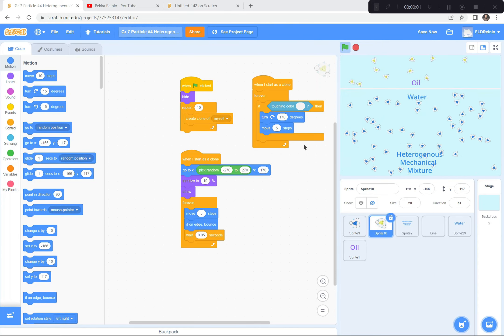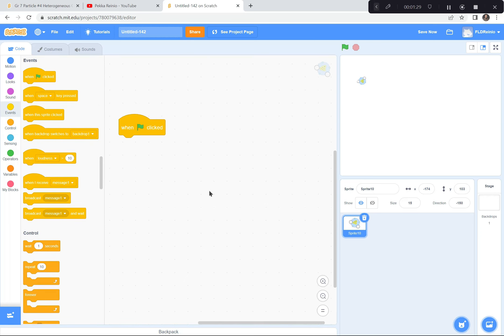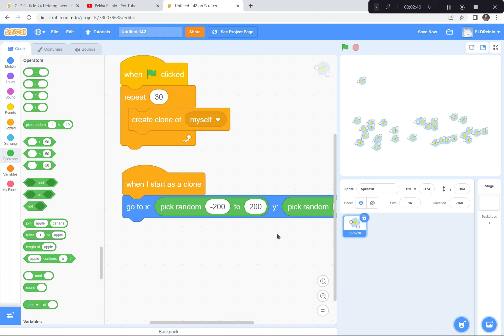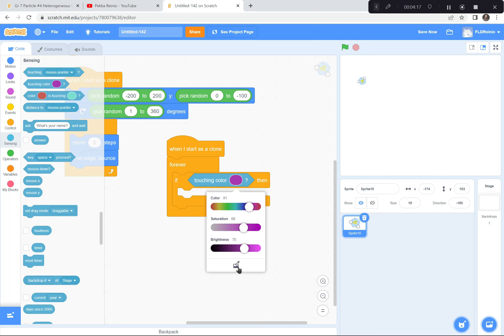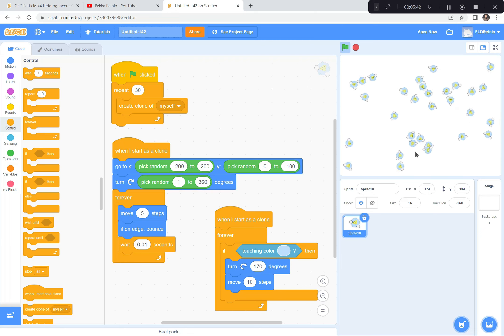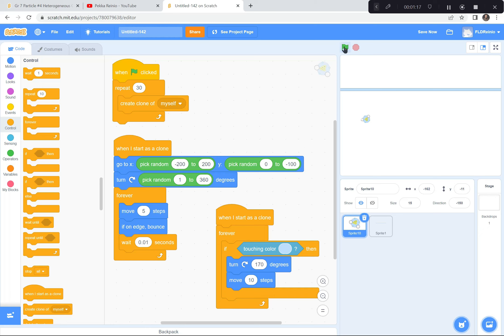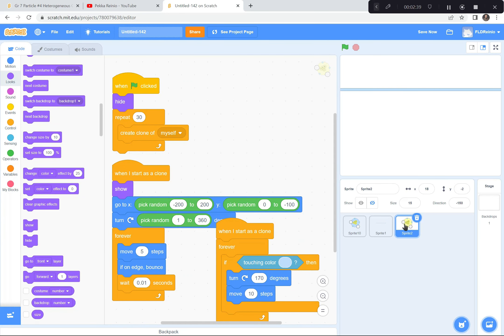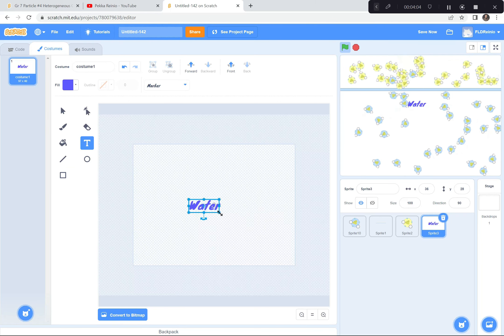Mechanical Mixture Oil and Water